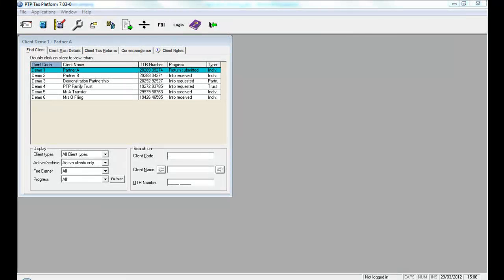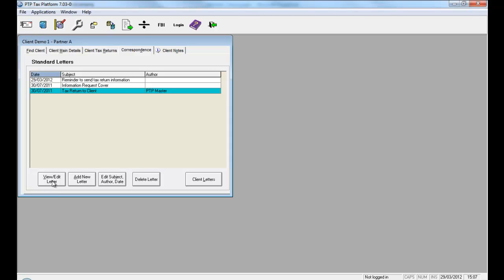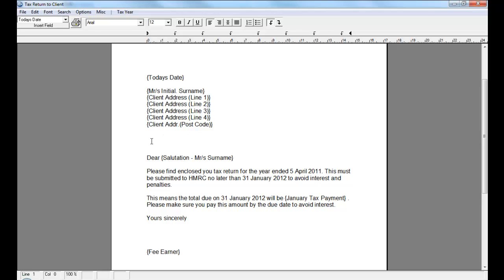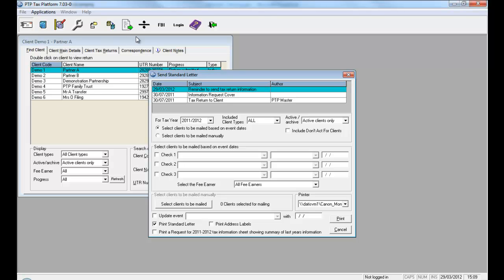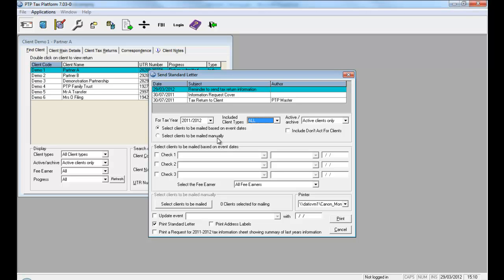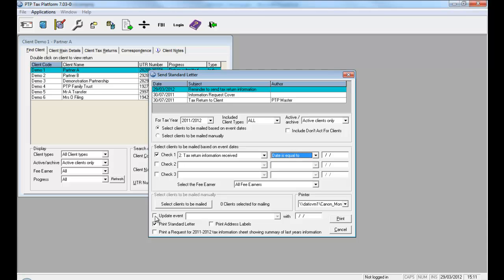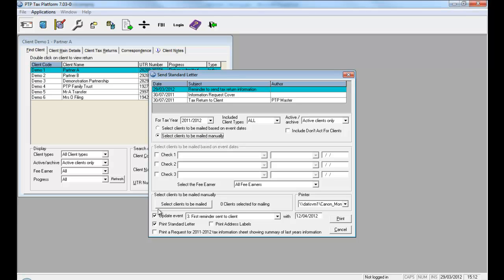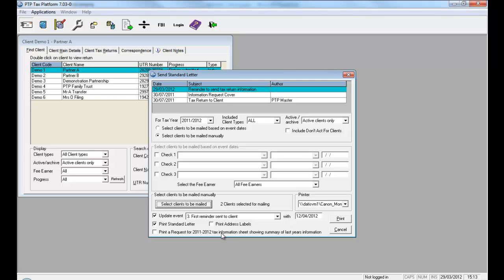PTP Software refresher training 2012 Lesson 10 - letter templates and mail merge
This video shows how to create standard letter templates and use mail merge to send it to multiple clients using the PTP Tax Platform and CT Platform products.